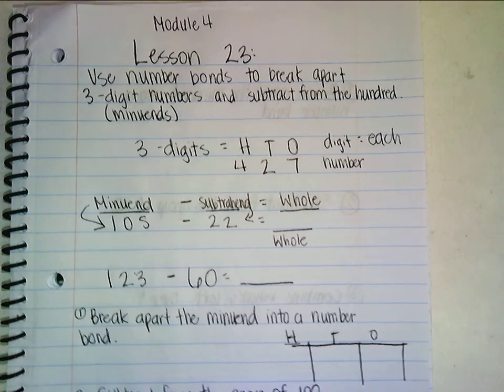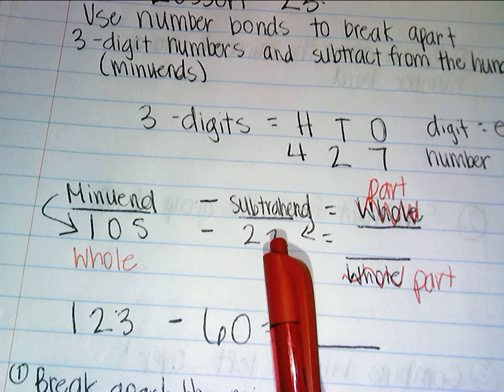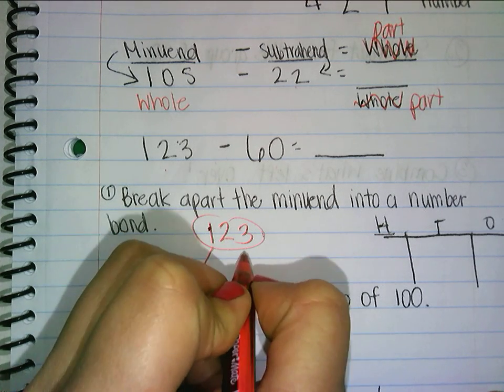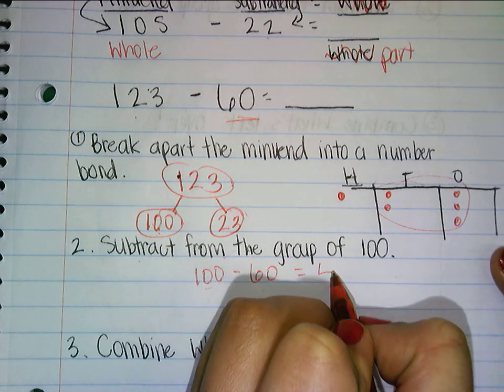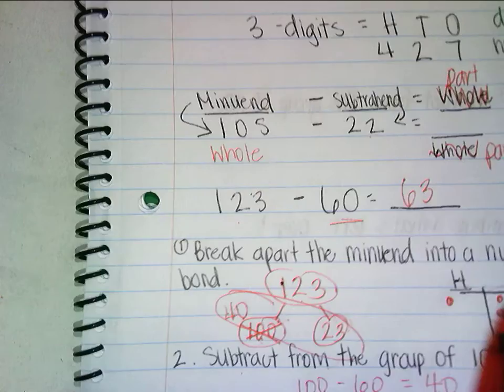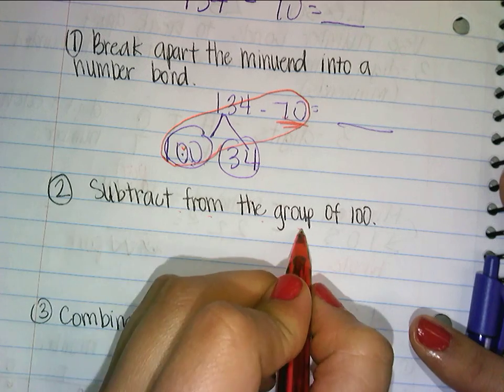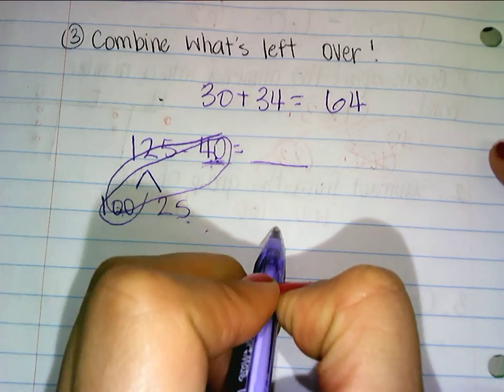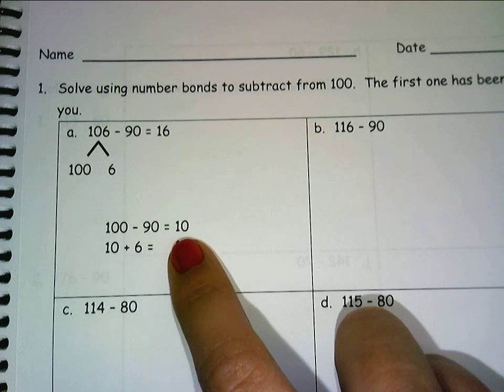Module 4 Lesson 23